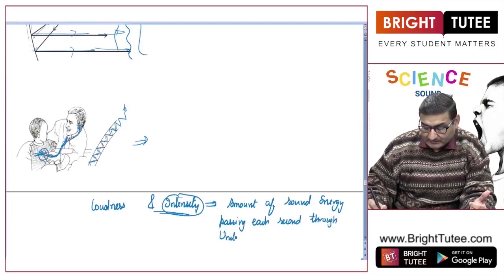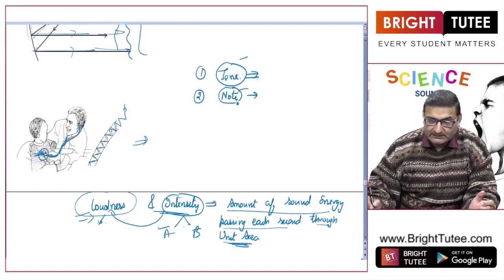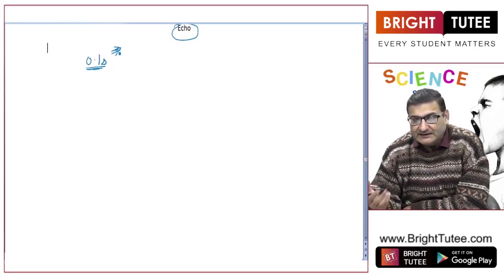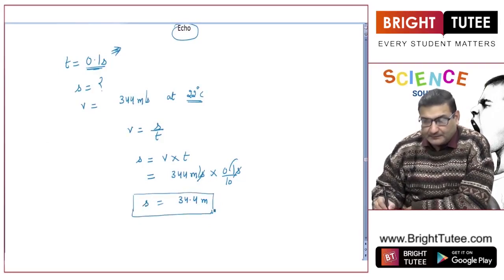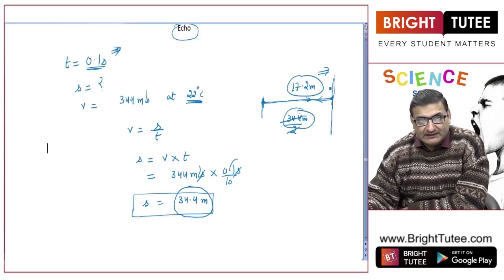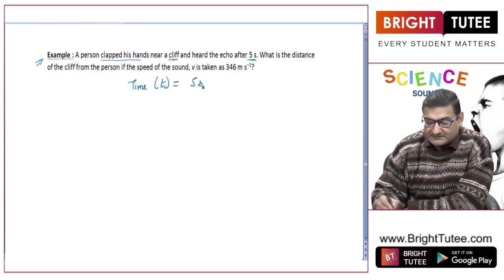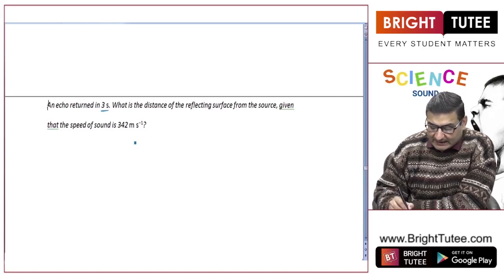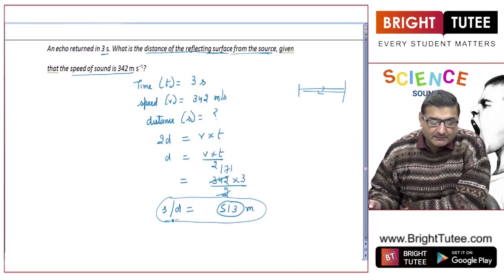1 4 Topic 12 3 Speed of Sound and Reflection of Sound Part 4